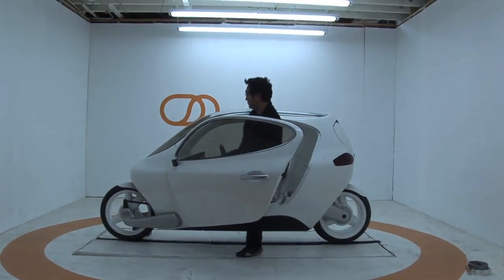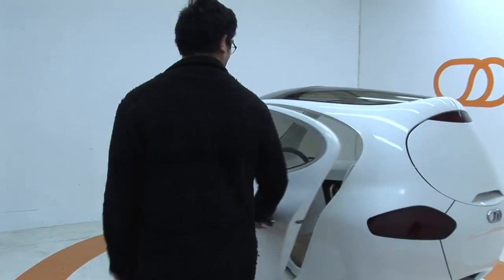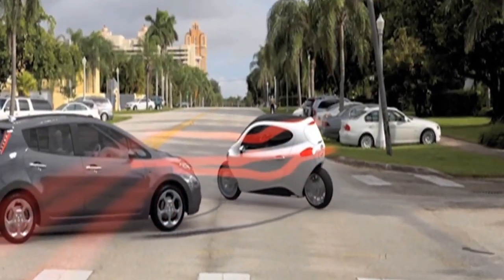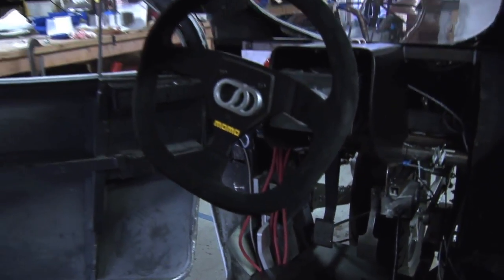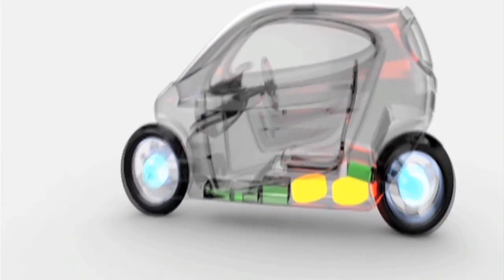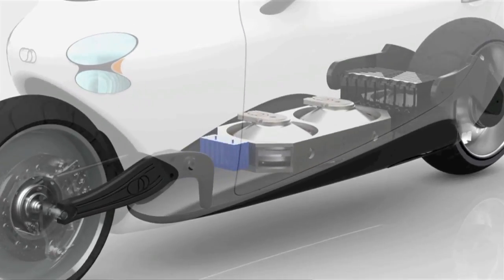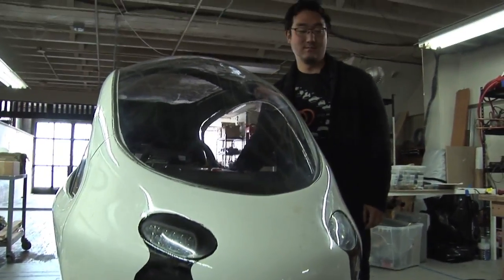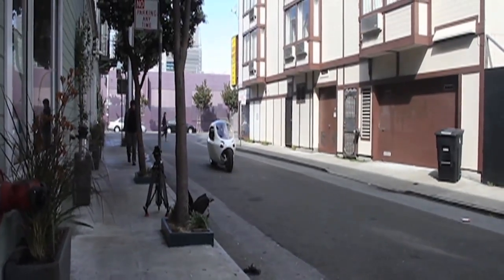Smart Electric Vehicle Balances on Two Wheels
San Francisco startup Lit Motors has created the C1, a two-wheel, self-balancing electric vehicle that brings the benefits of a motorcycle together with the safety and comfort of a car, according to founder and CTO Danny Kim.

After speaking on stage at GreenBiz's Verge conference event just blocks from his Lit Motors Lab, he invited Intel Free Press to his warehouse to talk about the technology his team is building into the C1.

To make the C1 affordable, appealing, safe and perform optimally, Kim turned to technologies such as computer aided design, stabilization mechanisms and embedded computer systems tied to sensors functioning somewhat like the sensors found under the hood of Android and Apple smartphones, says Kim.

At the core of C1 are two 40-kilowatt electric motors and nestled beneath the driver seat are a set of heavy, fast-spinning gyroscopes, similar to the positioning and orientation technology used in the International Space Station and many satellites. These gyros put out 1,300-foot pounds of torque, providing enough balancing power "that it would take a baby elephant to knock it over," said Kim.

In addition to the frame, body and battery recharging system there's an intricate nervous system spread throughout the vehicle that collects data and returns instructions processed by two Intel Core i7 desktop computer chips. This is what turns the motorcycle into a robot.

"There are servos, gyro and traction motors, inertia and infra red sensors, temperature and heat sensors, really a myriad of sensors that all feed data to be processed," said Kim. "Through that process, a command goes to the gryos to tilt and lean the vehicle to keep it balanced or to lean into a turn -- it's all heavily based on the computer processing system."